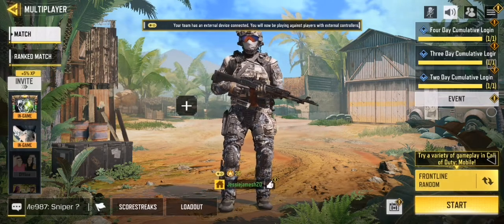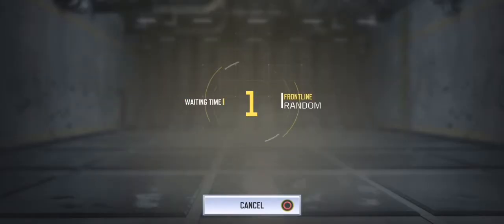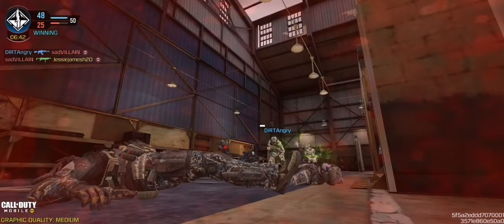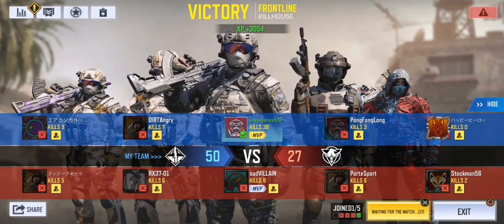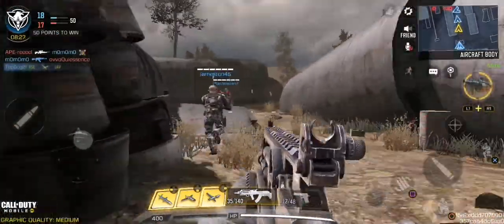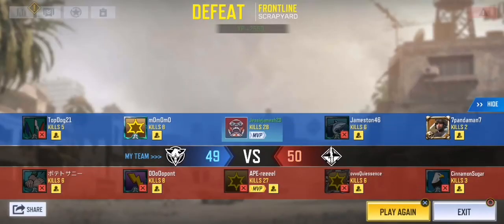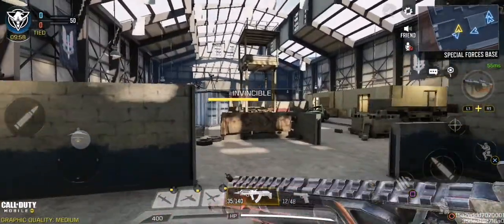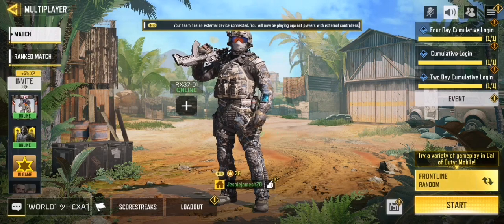Call of Duty Mobile - Is the BK57 any Good?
Howzit Going guys!!

Here I'll be testing out the BK57 Assault Rifle.
This gives us more or less an idea how our weapon load outs would look like. Honestly playing controller has its up and downs and so the mobile controls as well. Some matches I get equal results.

Hopefully you guys enjoy this because at this moment I'm loving this game severely

Peace ✌️✌️🙏